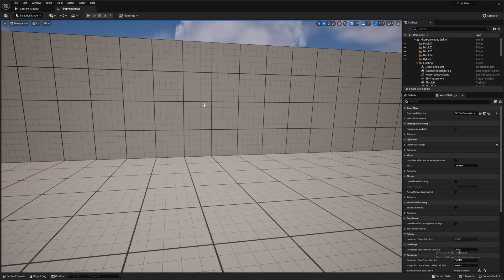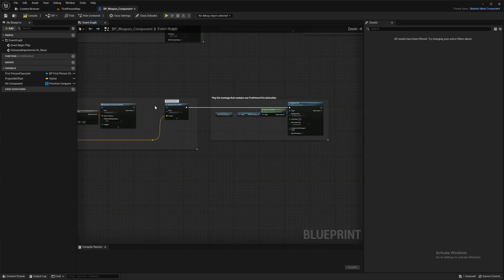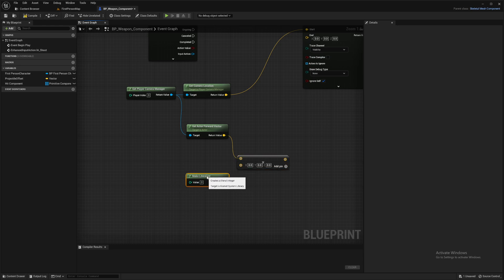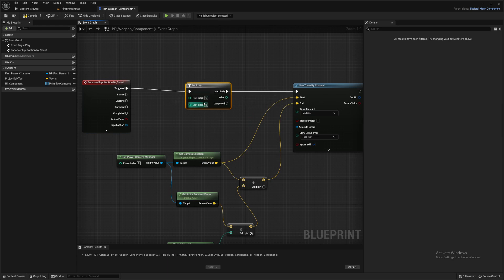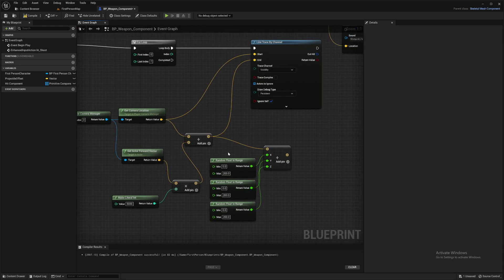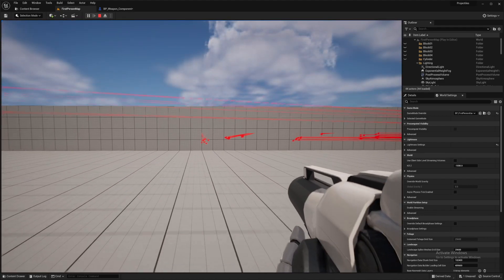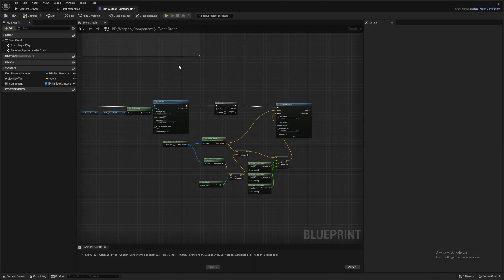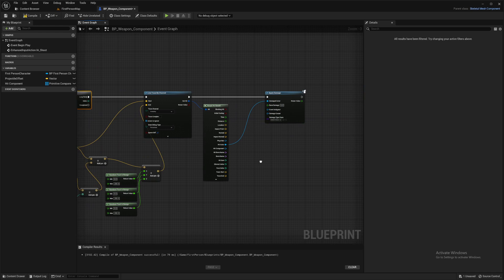Unreal Engine 5 Shooting Tutorial: Shotgun Spread Part 1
In this tutorial we'll be creating a spread pattern when shooting a shotgun, I make a slight mistake in this vid, it's fixed in part 2.